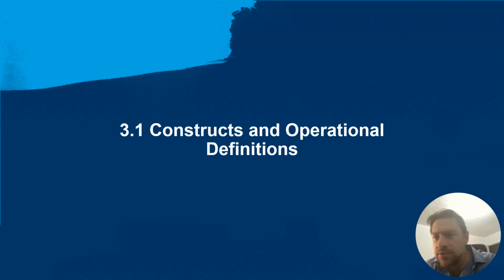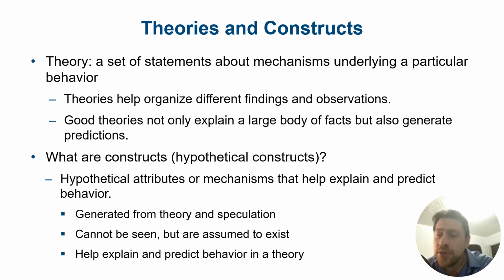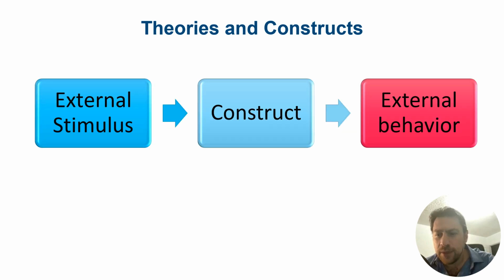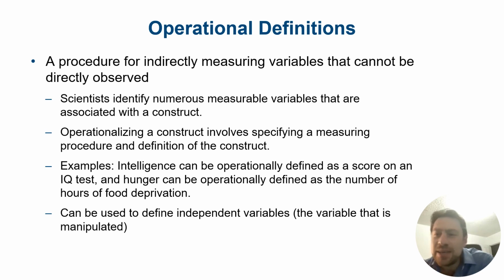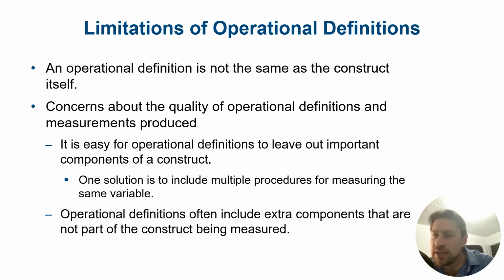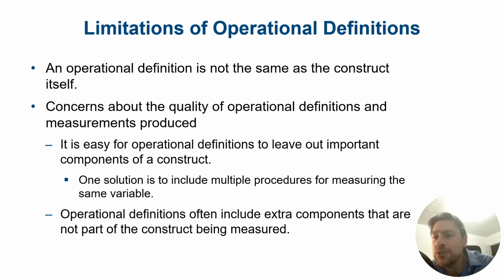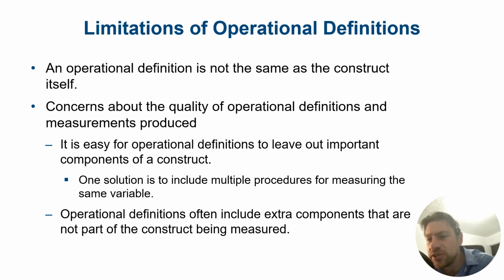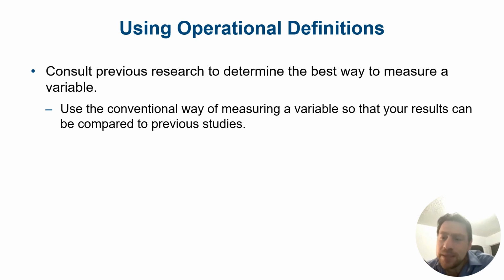Chapter 3.1: Constructs and operational Definitions